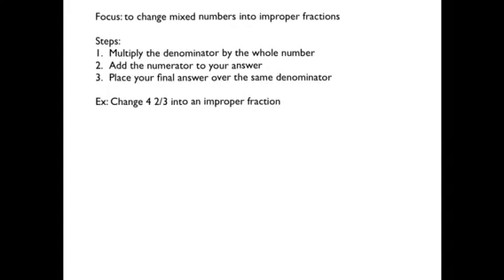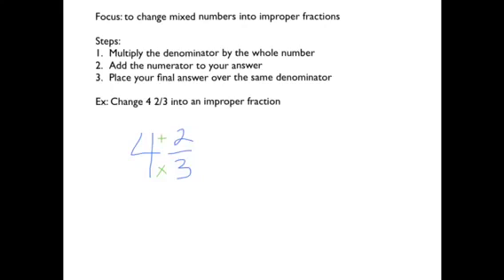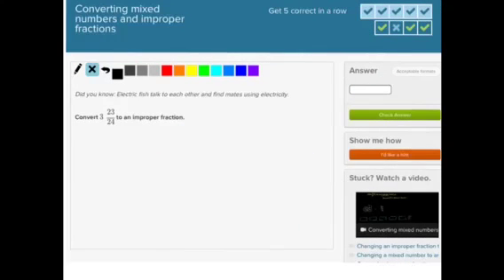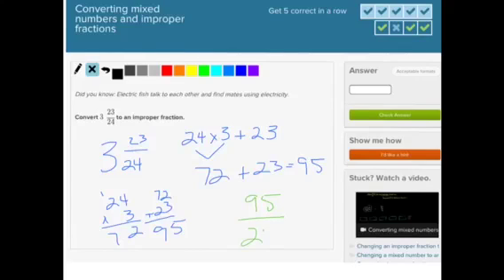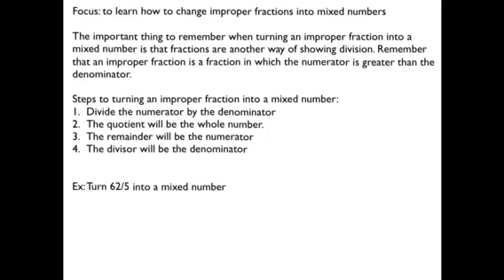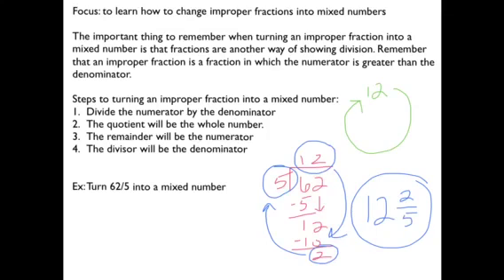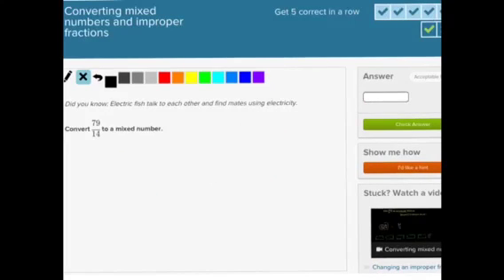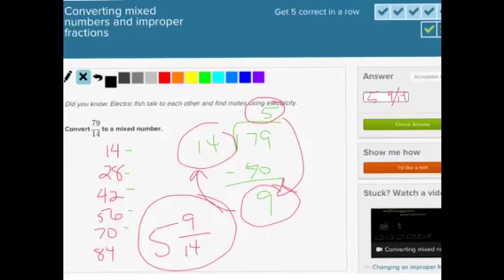Changing mixed numbers to improper fractions and improper f